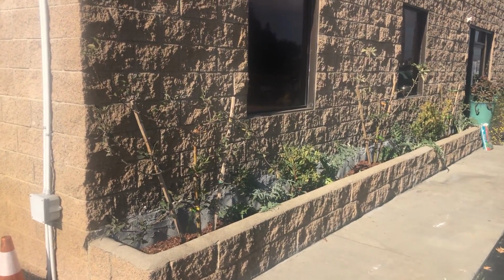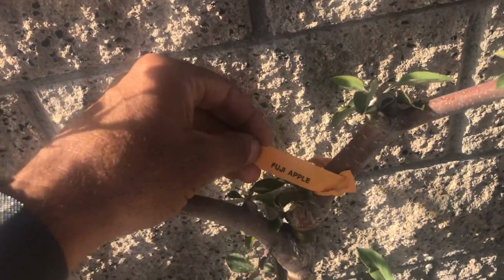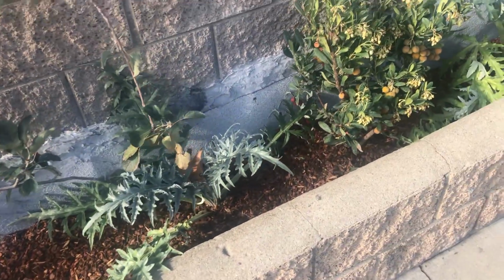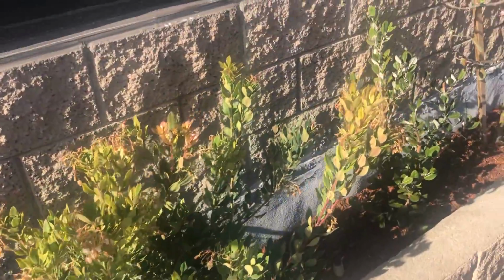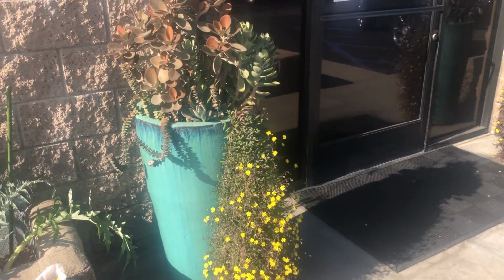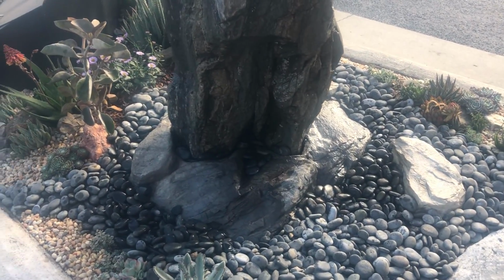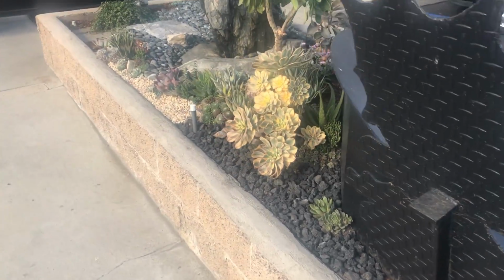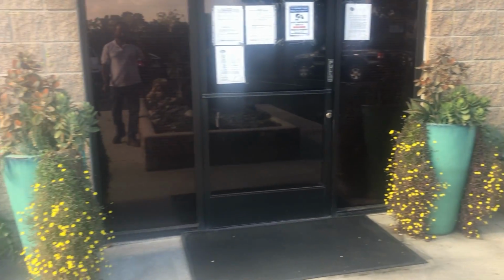Kellogg's Soil HQ Food Forest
The new Permaculture Food Forest at Kellogg's Organic soil in Carson California.  Designed and installed by